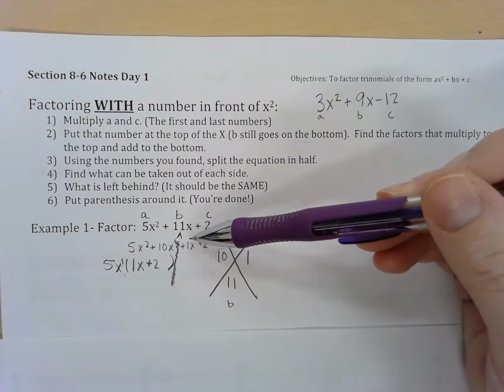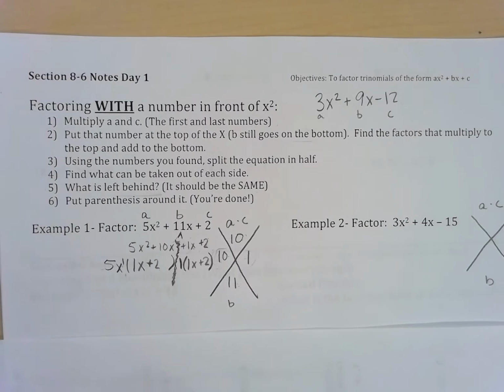Section 8-6 Day 1 Video Lesson